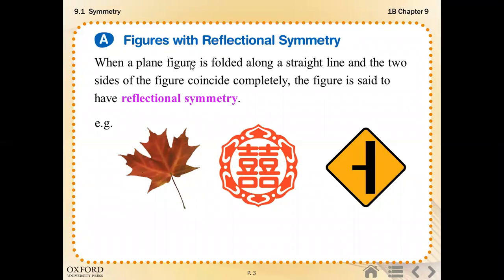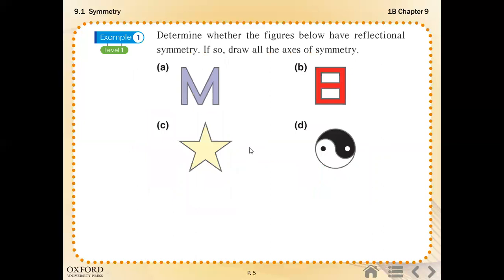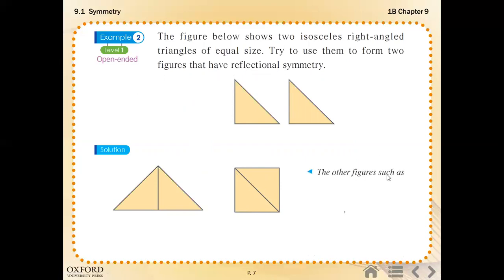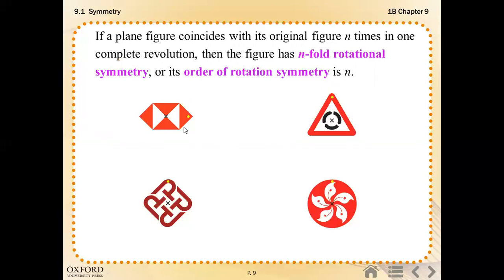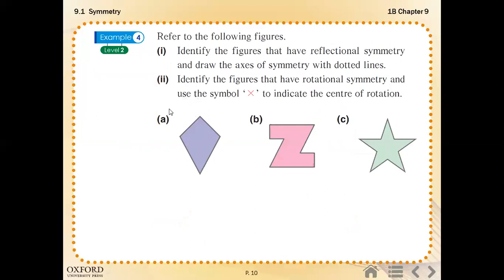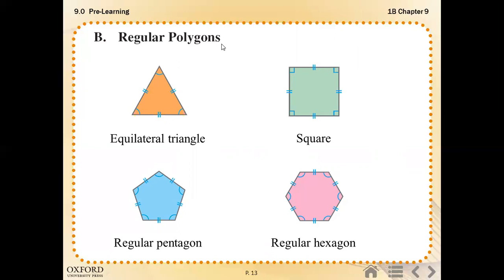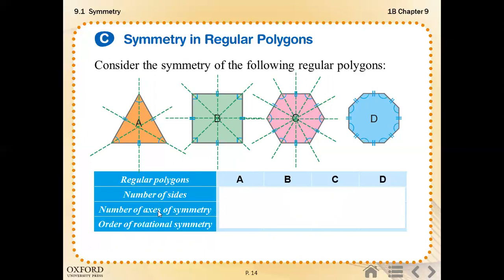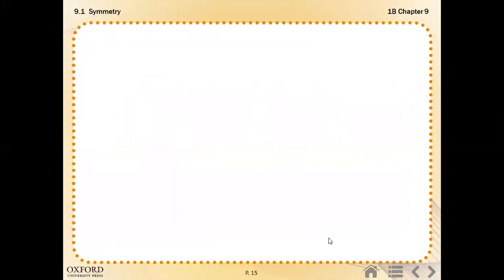Form 1 / Symmetry